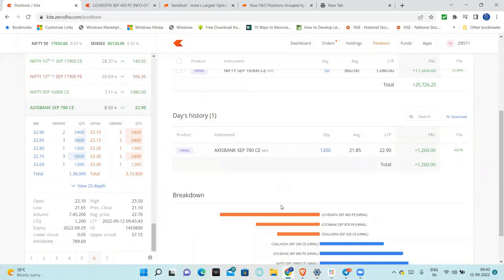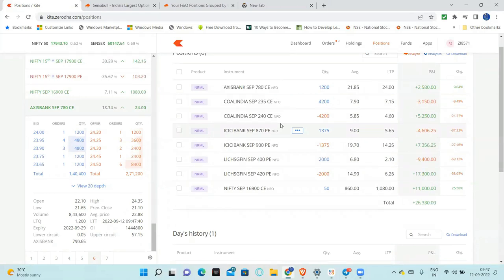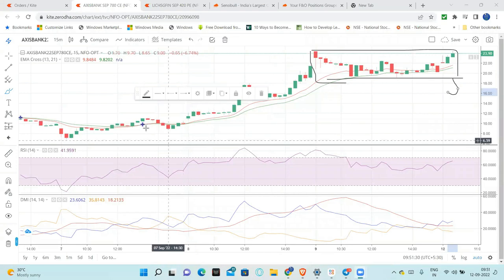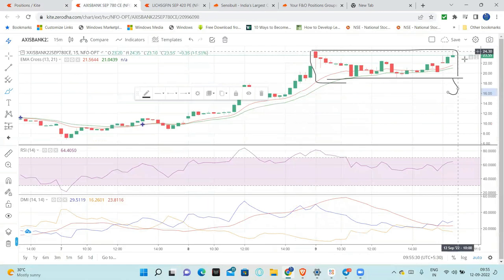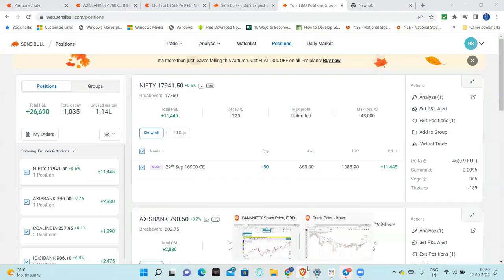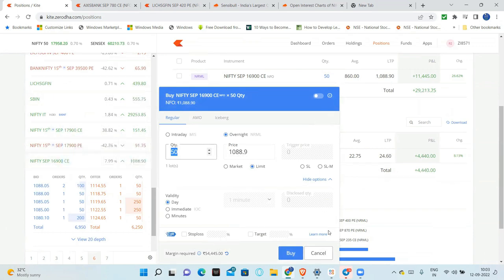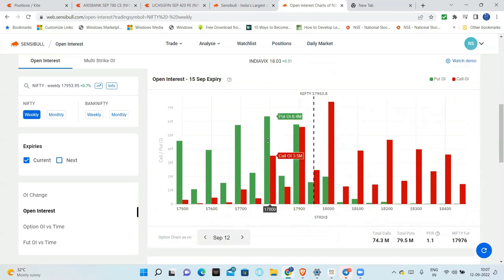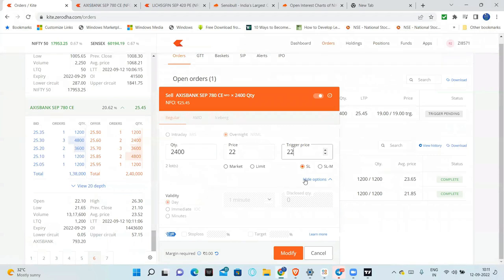Live Trade | Axis Bank Option Buying| Learn the art of Option Buying| Option Charts | Strong Stocks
Nifty
BankNifty
Open Interest
Option Charts

1. The Dhandho Investor
2. Common Stocks and Uncommon Profits
3. One Up on Wall Street
4. Learn to Earn
5. The Unusual Billionaires
6. Reminiscence of a stock operator

Technical Analysis Books:
1. how to make money trading with charts
2. Technical Analysis and Stock market profits

Some Self-help books I recommend to read:
1. Power of your Sub- Conscious Mind
2. Think and Grow Rich
3. The Steve Jobs Way
4. Ted Talks
5. Crush It
My Video gear:
1. Samsung Galaxy S8
2. Dell Laptop
3. Microphone
4. Gorilla Pod